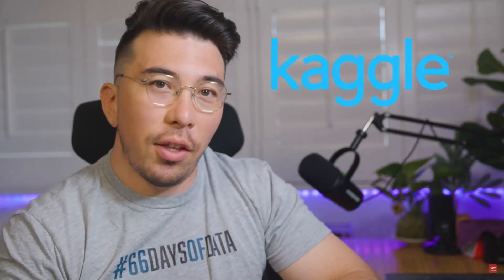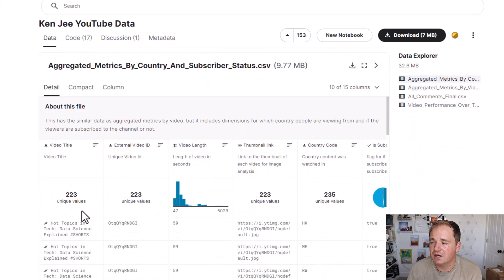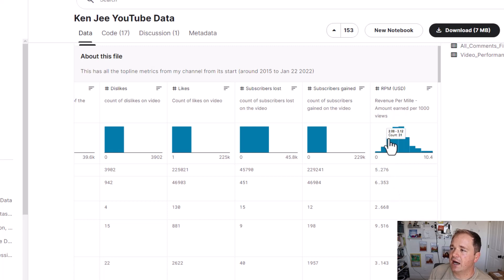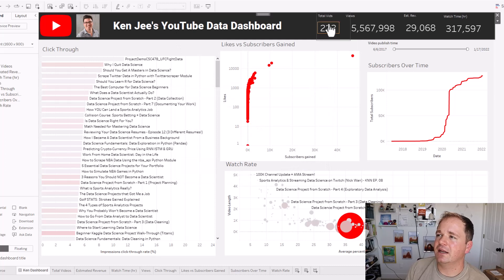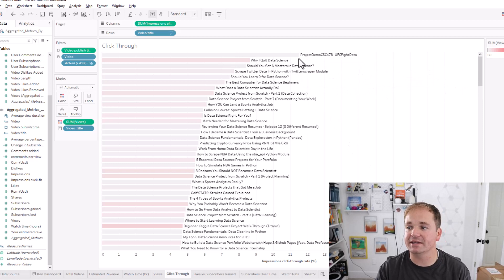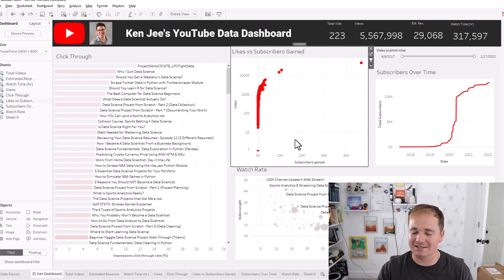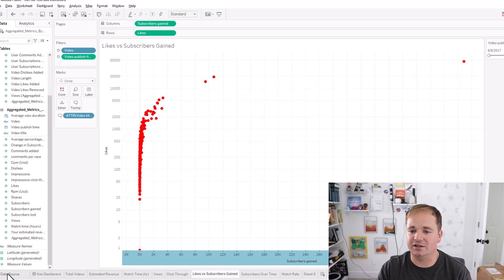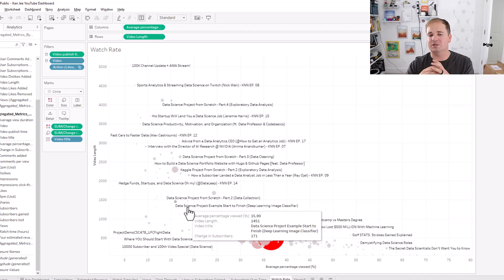Data Visualization Portfolio Project with Tableau | Ken Jee Data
In Day 21 of building 30 data science projects in 30 days, I take on a challenge issued by data science YouTuber @KenJee_ds. I try to analyze his own YouTube data, better than he can.

I built him a dashboard in Tableau that he can use to explore his data and make better decisions when it comes to video titles & content.

See you tomorrow with another project!